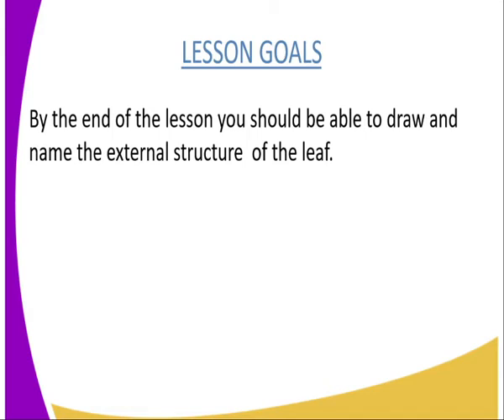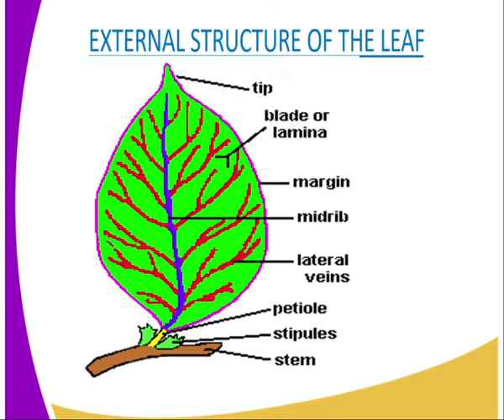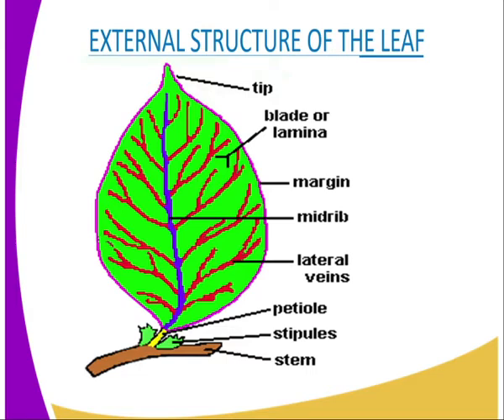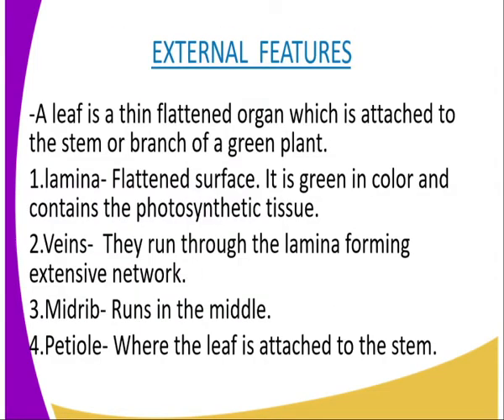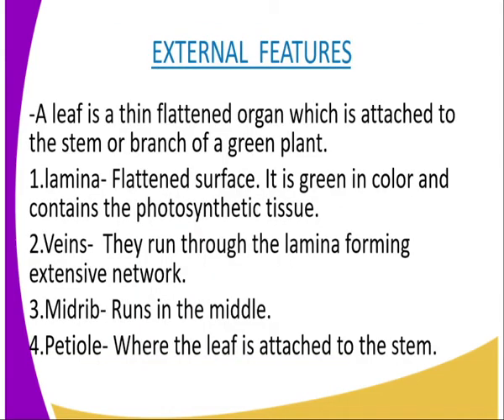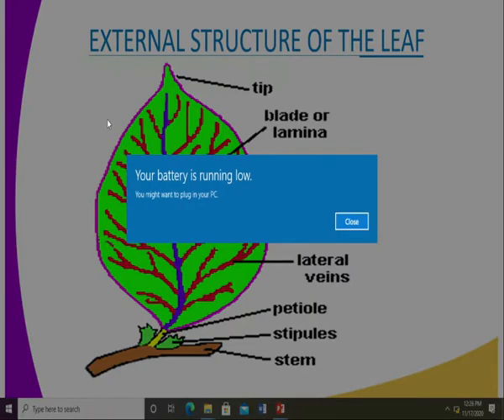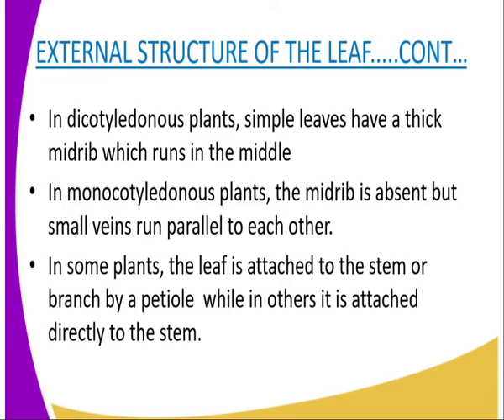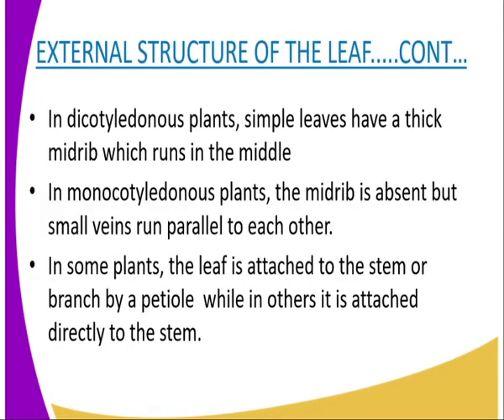Biology form 1,nutritrion in plants and animals cont lesson 17